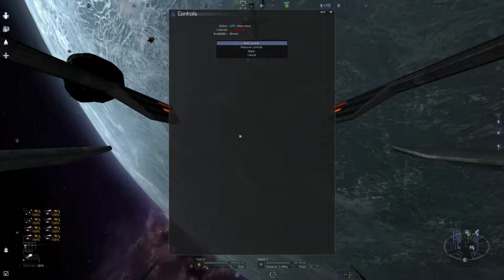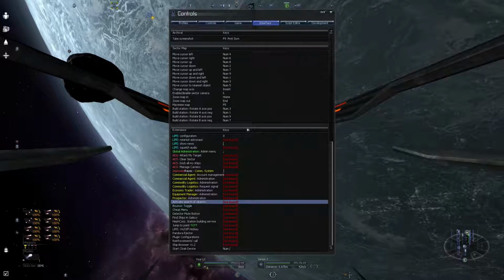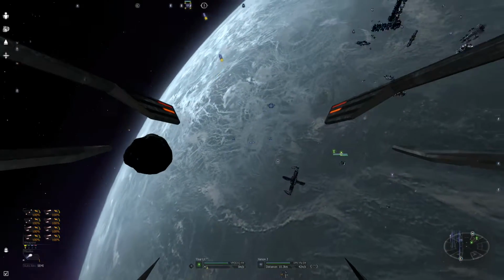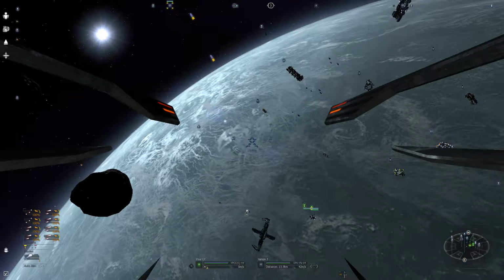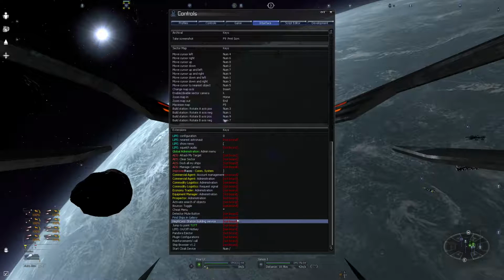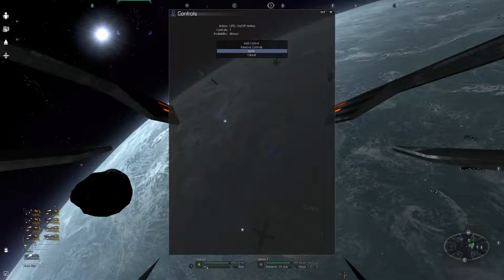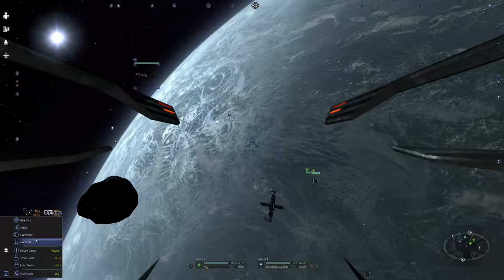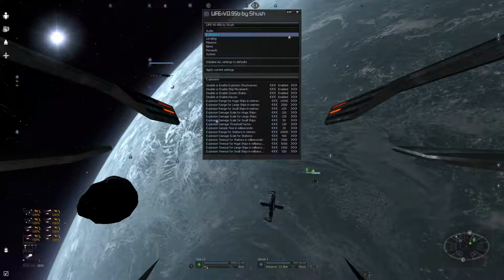Let's Look At X3: Albion Prelude EMC (Xenon Start) 3 - Covering Plug-ins and Random Tid-bits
Parts 3 and 4 we'll be covering most plug-ins and certain general basics.

Since there's alot to talk about with this mod collection, I might accidentally skip over a few things.

Like for example the Bounce mod actually allows ships (whether they're other races or yours) to better maneuver around objects via autopilot, also if they're not in combat and if they do bounce off something, they take less or no damage at all.

Also I didn't really cover holey asteriods, which basically adds asteriods with holes in them, which are mainly for ascetic purposes.